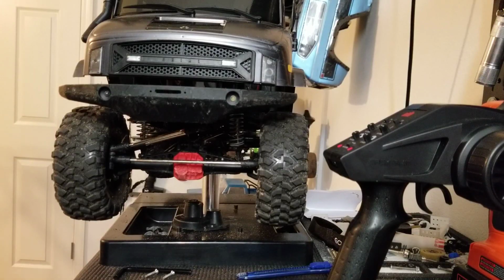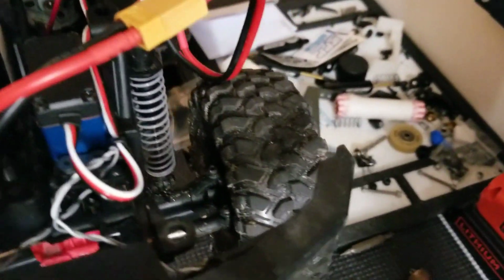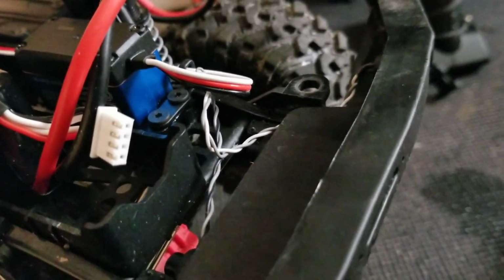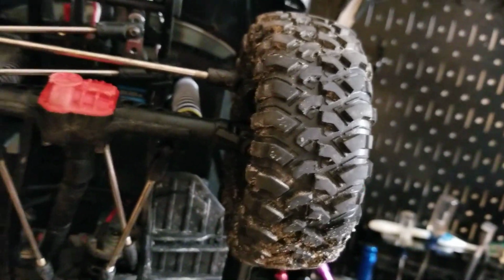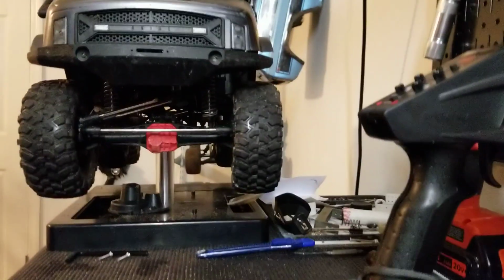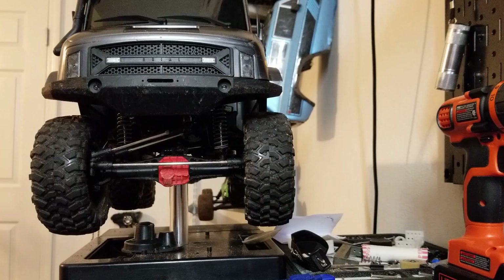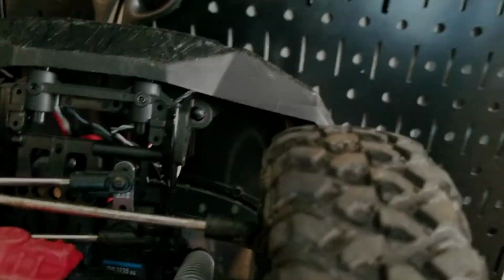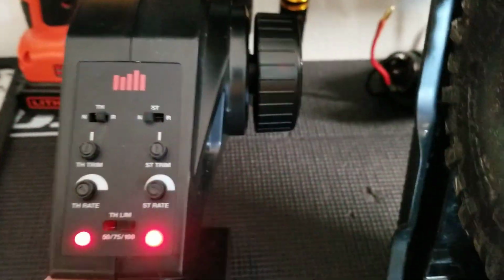6x6 35kg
Install a 35kg servo on my Axial 6x6.

Intro and Outro music by: @beazyinduval